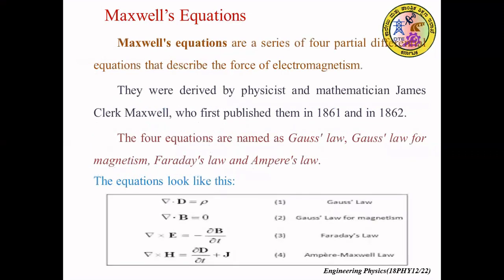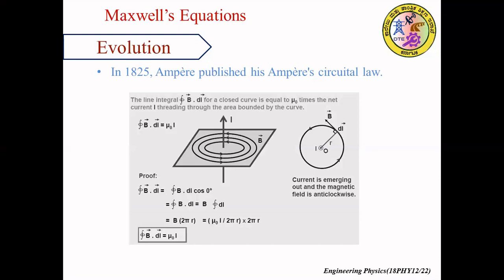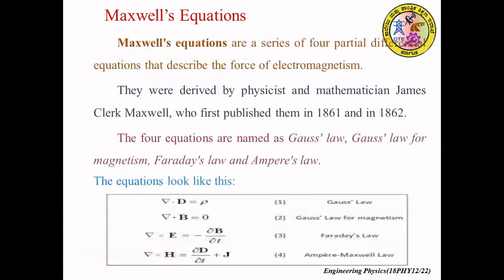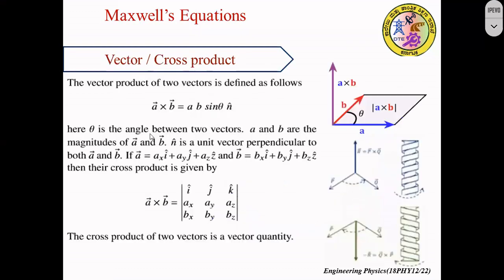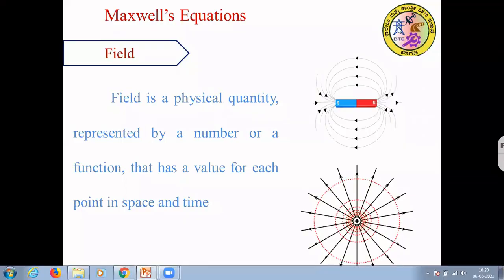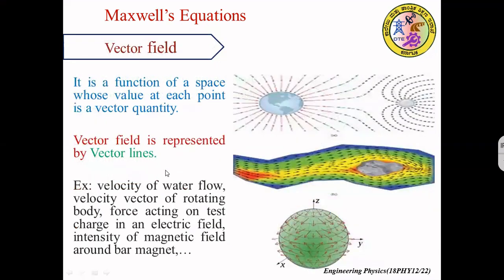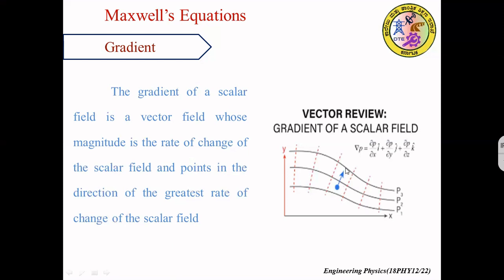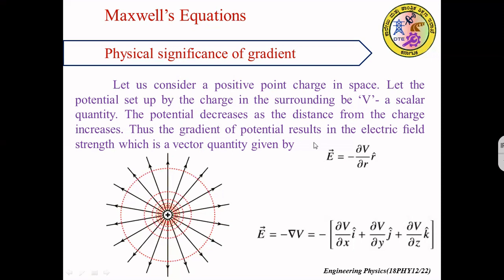PHY 18PHY12T M3 S1 Vi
Maxwell Equations session1